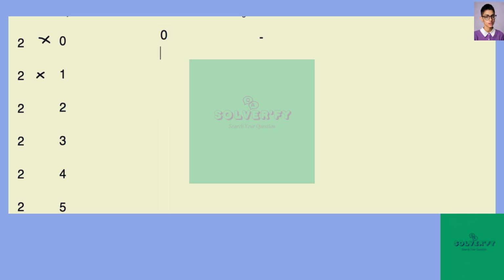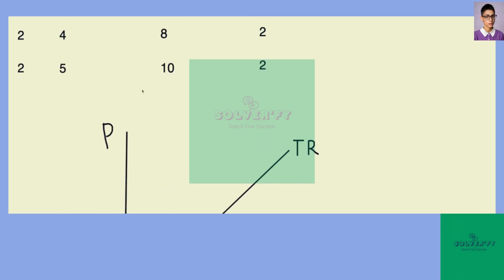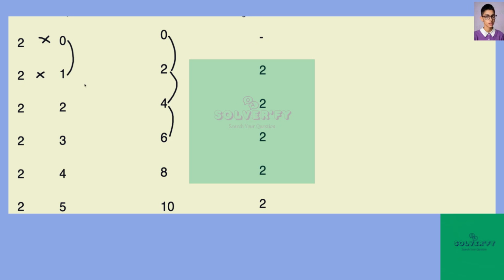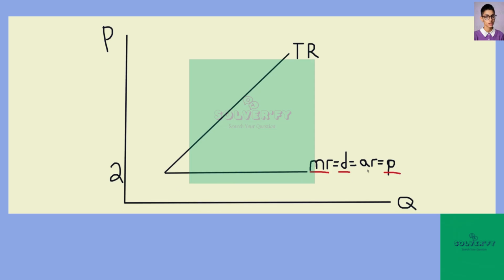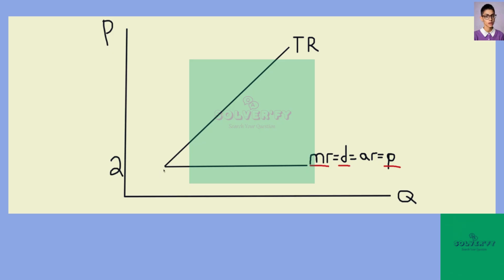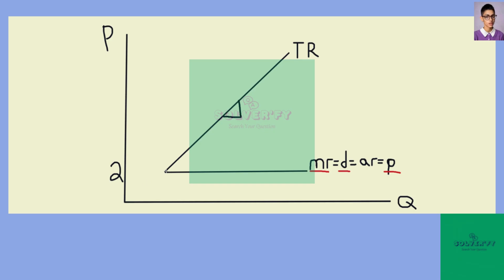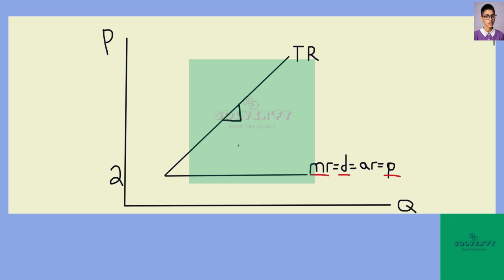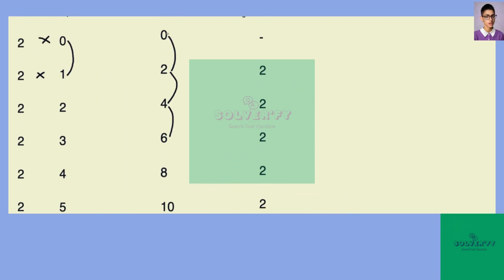[Account] Prepare an income statement under throughput costing for the year ended December 31,2017